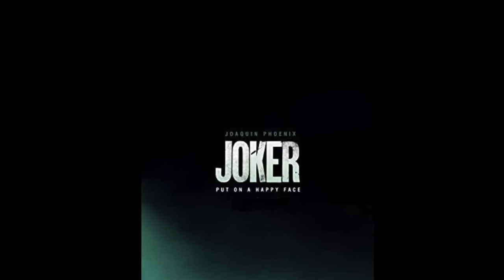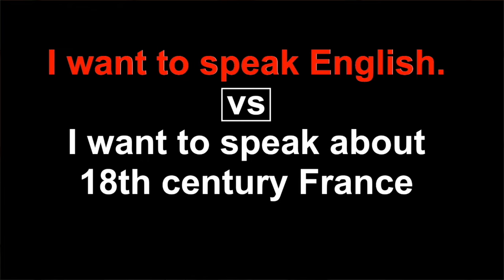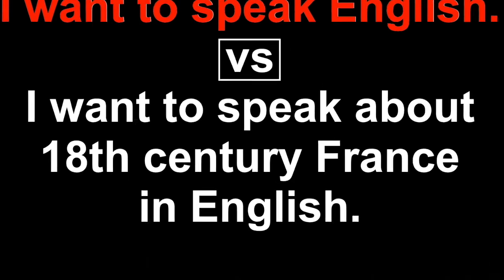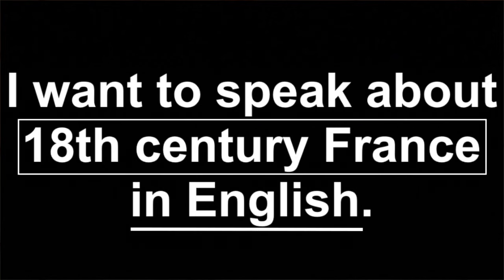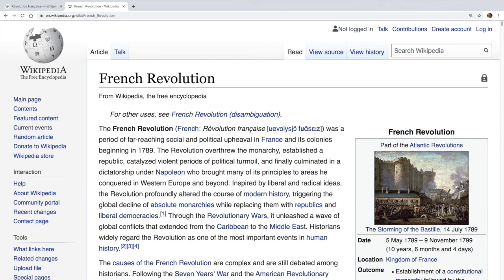THE TRUTH about LANGUAGE LEARNING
0:03 Foreign language learning as a separate subject should not exist
0:22 Language is not teachable
1:02 What is Language?
4:17 Language = Knowledge
4:47 Language doesn't exist without Knowledge.
8:05 Language schools should not exist
10:48 Language is a tool for acquiring Knowledge
13:24 Nobody has ever learned a foreign language watching language videos on YouTube
16:12 You can't learn the language first and then start consuming compelling content
18:13 Do adults learn like children?
18:43 Nobody has ever learned a foreign language watching YouTube videos of people calling themselves language teachers.
20:54 Practice Speaking
26:24 Don't ask people for advice but about their success
28:00 The role of a language teacher